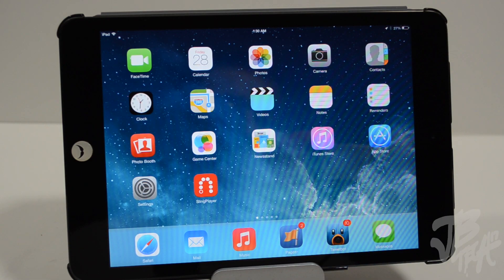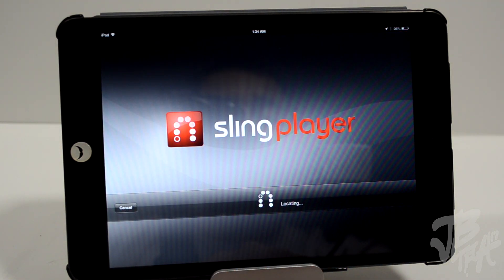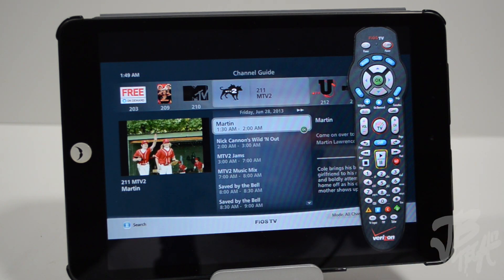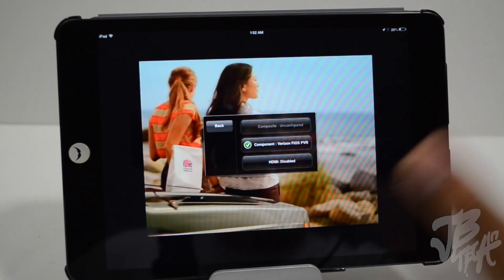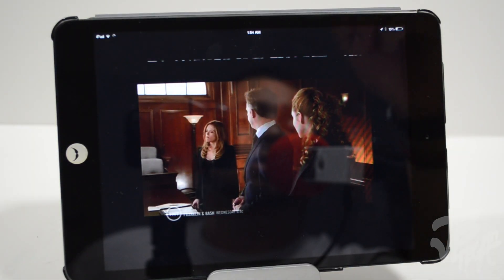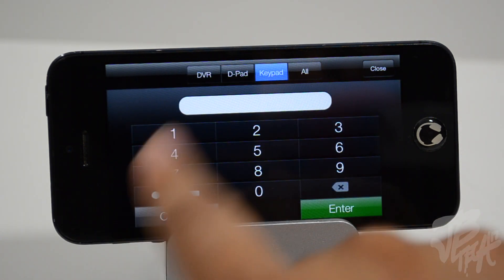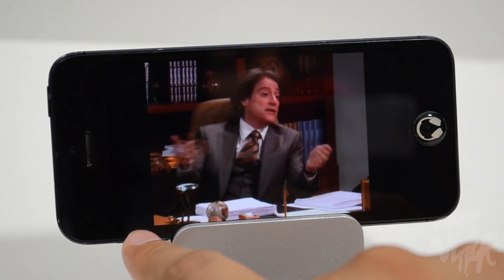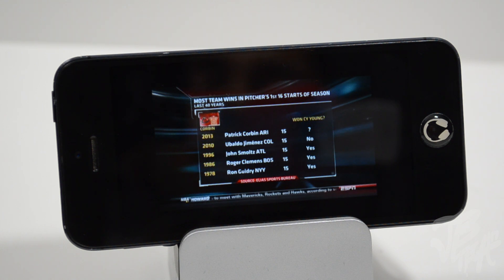Slingplayer App for iPhone & iPad Review [Slingbox 500]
Slingbox 500